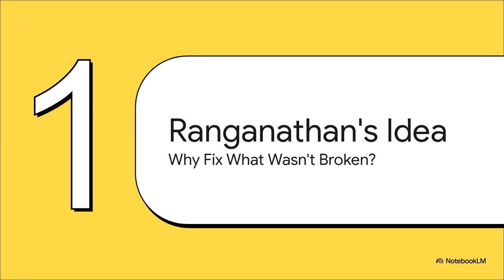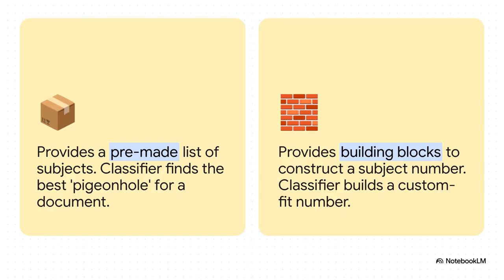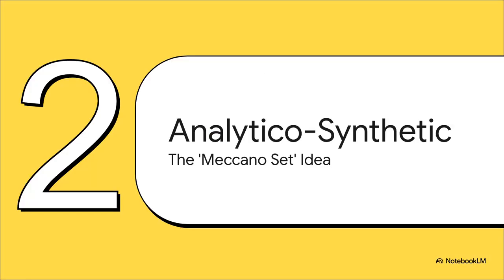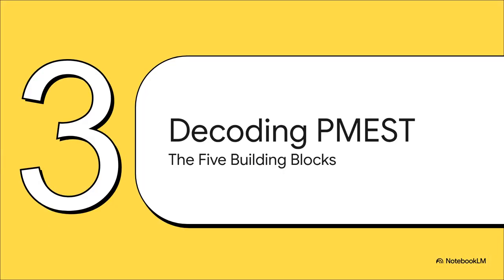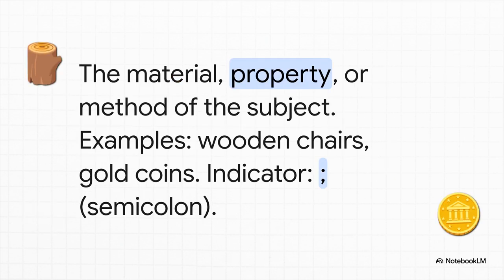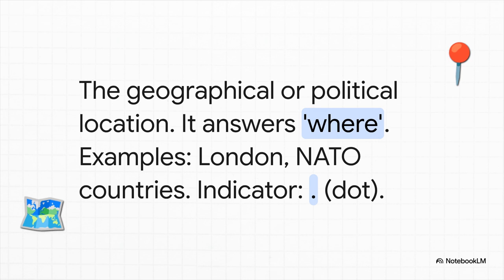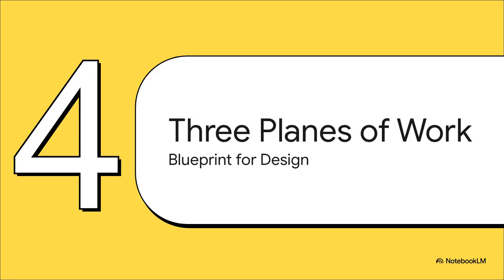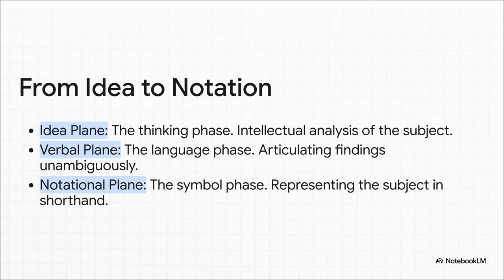Cracking Colon Classification I With Saket Sharma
Decoding Colon Classification: From PMEST to Shelf Arrangement

Ever wondered how knowledge is systematically organised? This video demystifies Dr. S. R. Ranganathan's influential Colon Classification (CC), a system that revolutionized how we approach information.
Key takeaways from this video:
• A Brief History: Learn how CC evolved through its seven editions, from a rigidly faceted system (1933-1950) to a freely faceted analytico-synthetic scheme (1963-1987).
• The Three Planes: Understand the intellectual rigour behind CC's design, from the conceptual Idea Plane to the linguistic Verbal Plane, and the symbolic Notational Plane.
• PMEST in Action: See how the five fundamental categories – Personality, Matter, Energy, Space, and Time – are identified and ordered using the Wall-Picture Principle to form precise class numbers.
• Complex Subjects & Phase Relations: Discover how CC handles interdisciplinary topics through its phase relations, linking different main classes or facets.
• The Notational Challenge: Explore the extensive 74-symbol notation of CC-7 and its mnemonic qualities, designed for extreme hospitality despite its inherent complexity.
• Logical Shelf Arrangement: Witness the brilliance of the APUPA pattern, which creates a pedagogically sound arrangement of documents on shelves, making browsing "itself an education".
While its practical application in many libraries remains limited due to its complexity and lack of revision support, CC's theoretical contributions, especially facet analysis, are widely taught and continue to inspire modern knowledge organisation systems and web engineering.